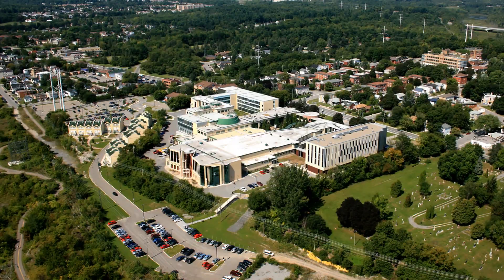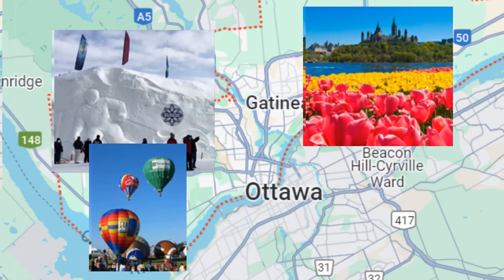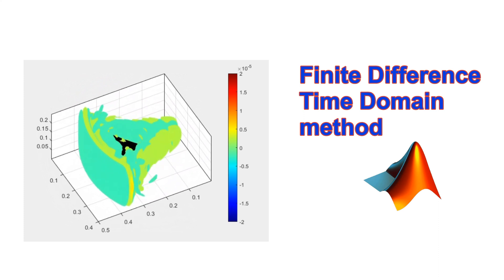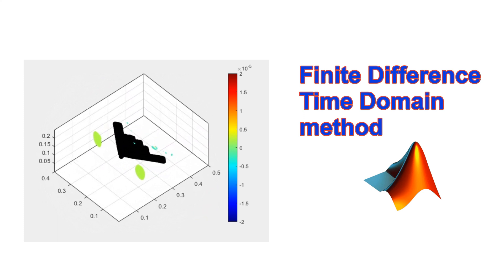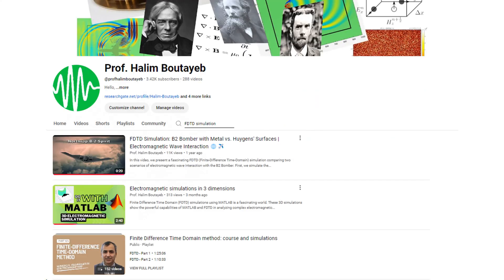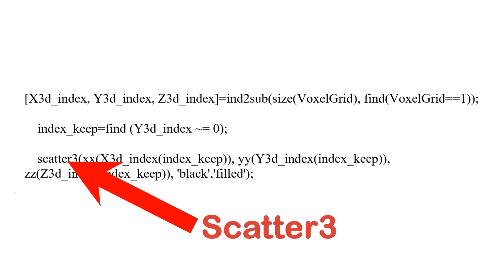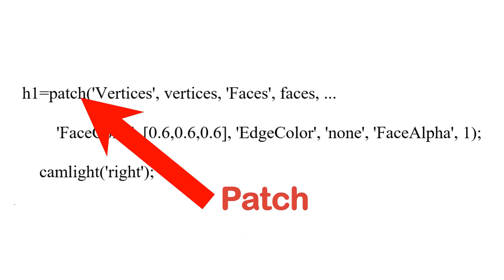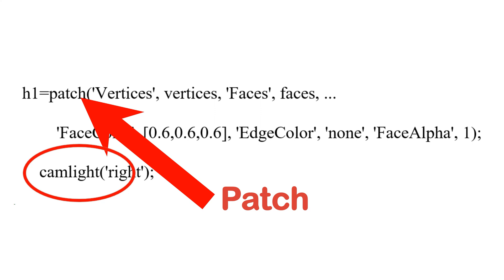Enhancing 3D Visualization in Electromagnetic Simulation with MATLAB | FDTD Method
In this video, I’ll walk you through a recent update we made to improve the 3D visualization 🖥️ of our electromagnetic simulator, which uses the Finite Difference Time Domain (FDTD) method in MATLAB.

Previously, we used the scatter3 function to represent each meshed cell of a 3D object as a black ball ⚫. Now, we’ve replaced this with the patch function, which uses the STEP file 📂 format to display the object in 3D. Additionally, the camlight feature 💡 adds dynamic lighting, creating reflections that enhance depth perception.

Although the visual improvement is significant 👀, the simulation results and the meshing process remain unchanged. The update provides clearer textures for the moving target, making the simulation more visually effective.